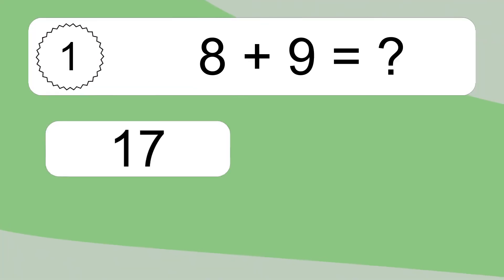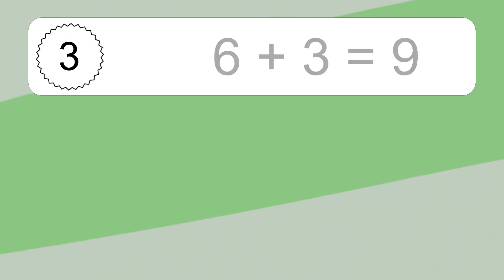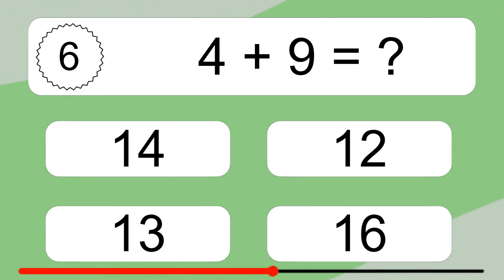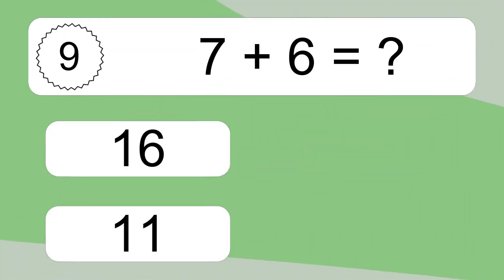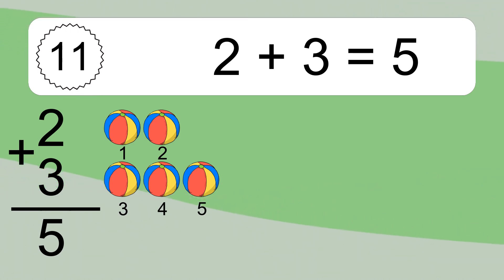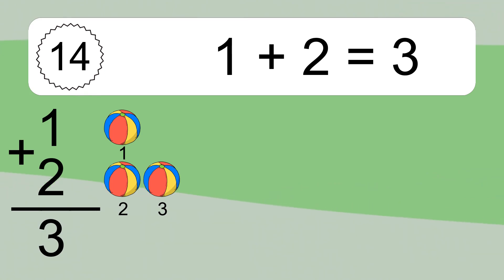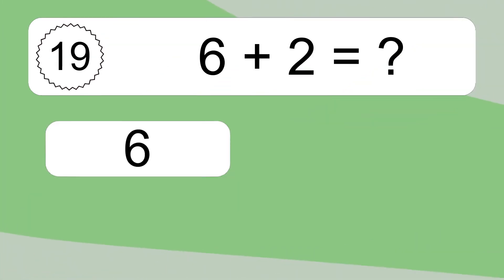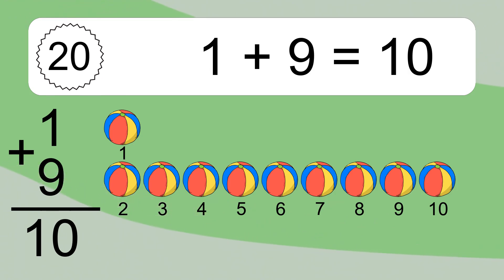20 Addition Quiz Exercises for Kids